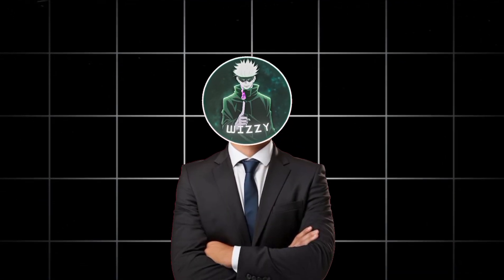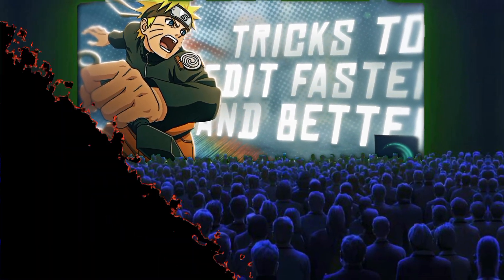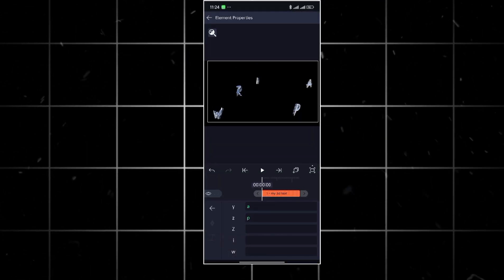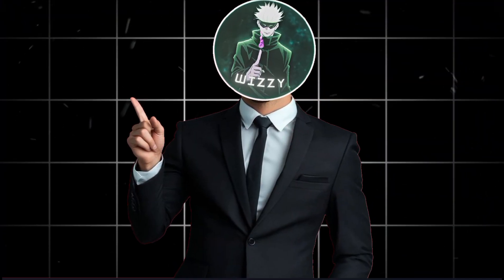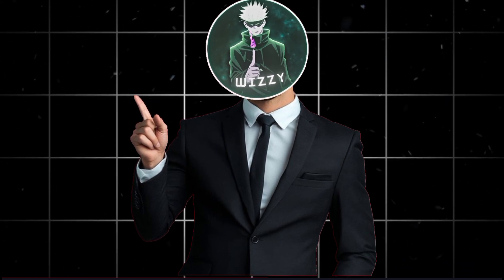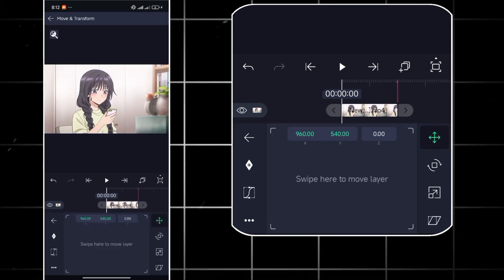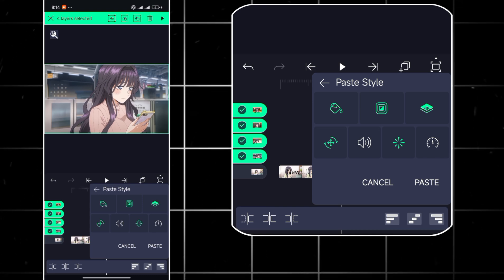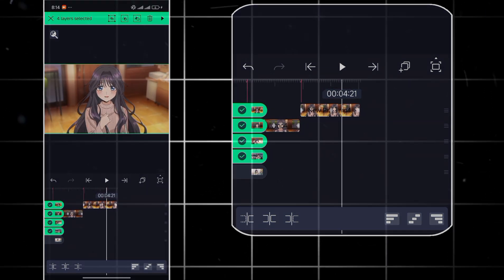3 Alight motion SECRET Tricks to Edit Faster (Nobody talks About this!)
🔸 Video Title: 3 Alight motion SECRET Tricks to Edit Faster (Nobody talks About this!)

🔸 Video Summary: Hello, everyone. I'm Wizzy, and in this video, I will be teaching you 3 Alight motion SECRET Tricks to Edit Faster That Nobody talks About.

🔸Editing Software
- Alight Motion (AMZ)
🔸 Socials

🔸 Time stamp:
00:00 Introduction
00:21 Elements
00:44 Ungrouping Layers
00:57 Bonus feature
01:15 Paste Style Features
02:16 Thanks for watching

-I have no rights on the background music!
•l have no rights on the anime images!
-All of the images and music are under the use of